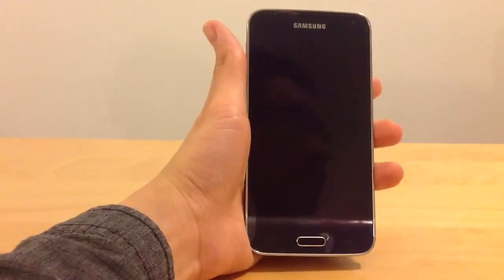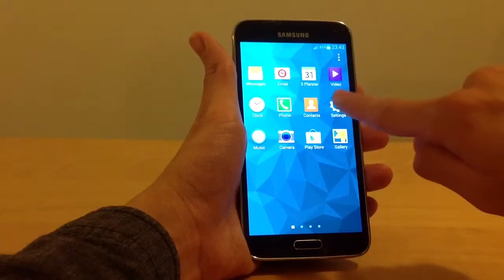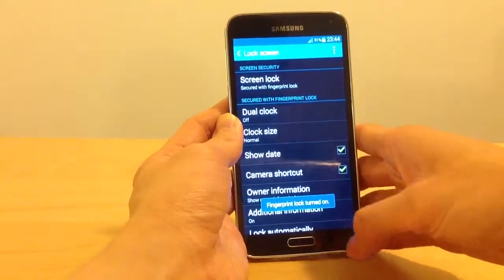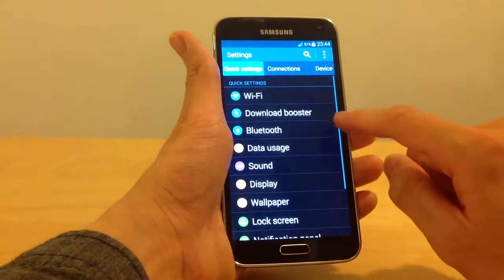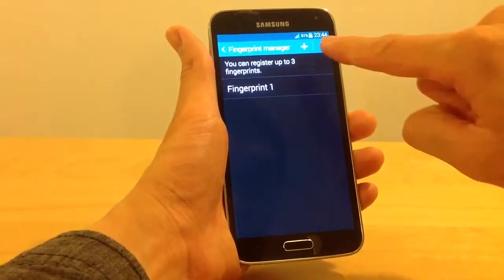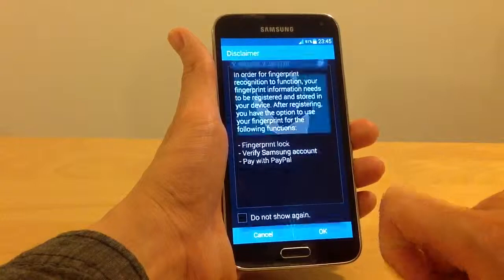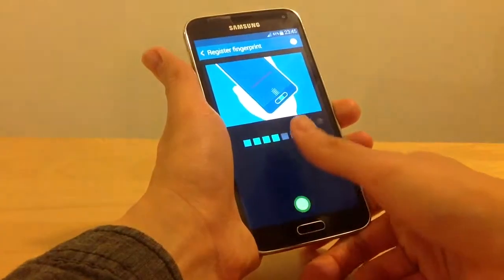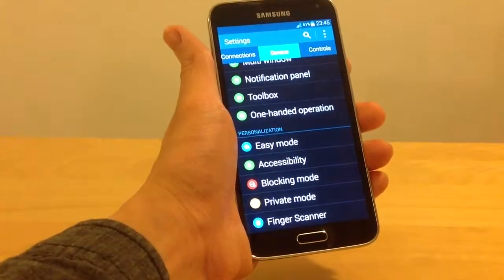How to use your fingerprint as a screen lock for the Samsung Galaxy S5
How to setup your fingerprint as a screenlock.

To turn on the fingerprint as a screen lock:
1. Go to Apps
2. Go to Settings
3. Choose "Lock Screen".
4. Choose "Pattern"

To Manage your Fingerprints:
1. Go to Apps
2. Go to Settings
3. Go to "Device" Tab
4. Personalization
5. Finger Scanner